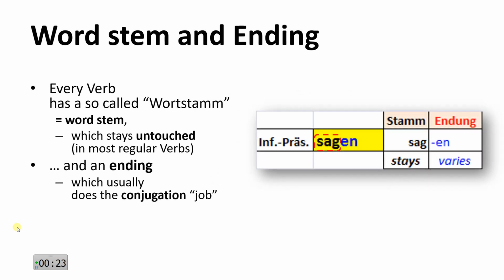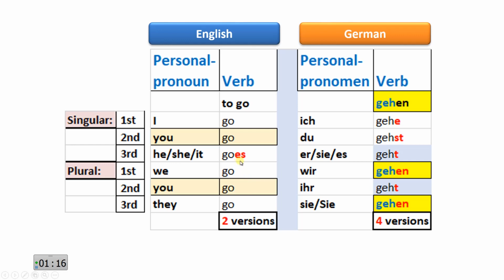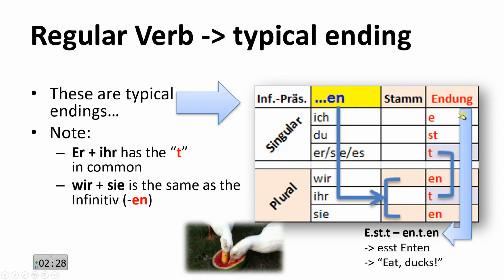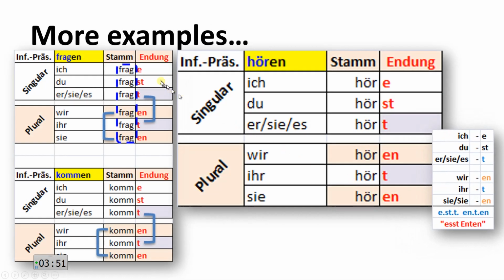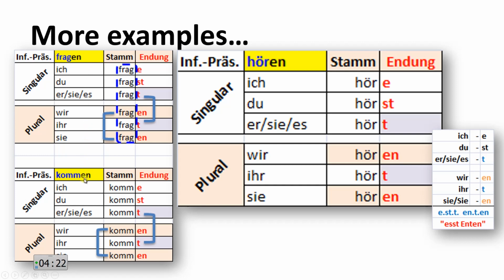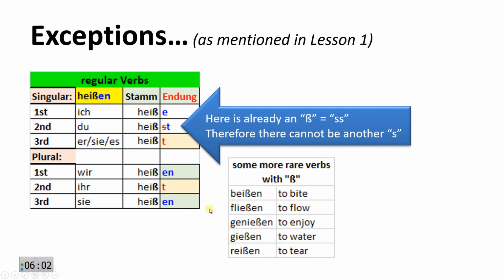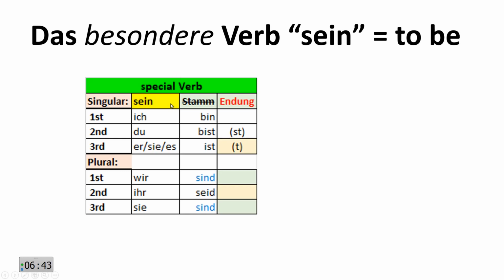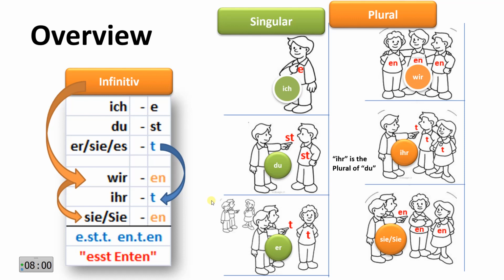Basic Conjugation of German Verbs, Part 1 / Grundsätzliche Verb-Konjugations-Regeln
Entry level of conjugation knowledge of regular verbs, as well as "heißen" and "sein".